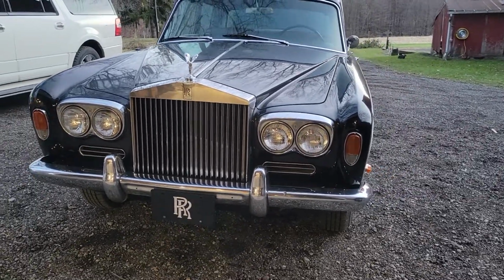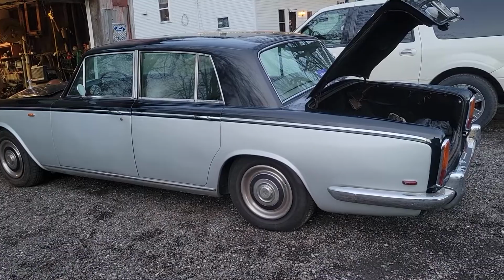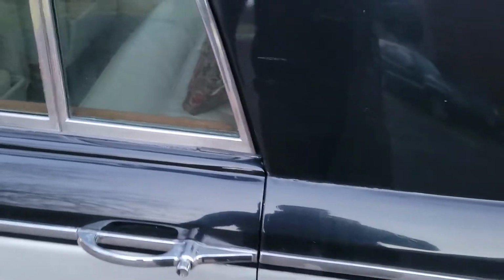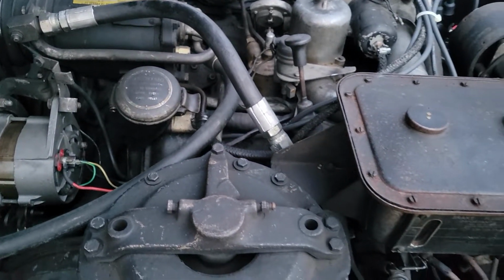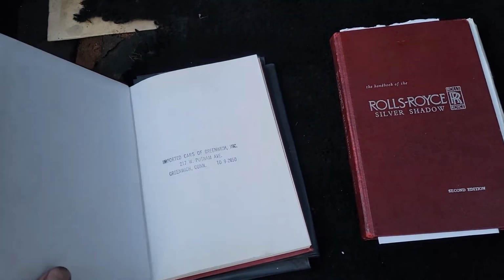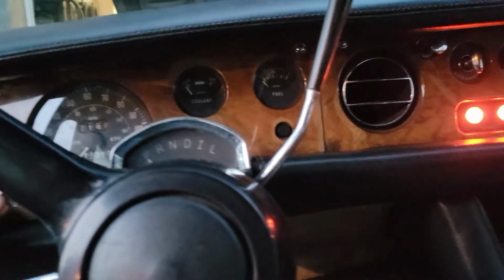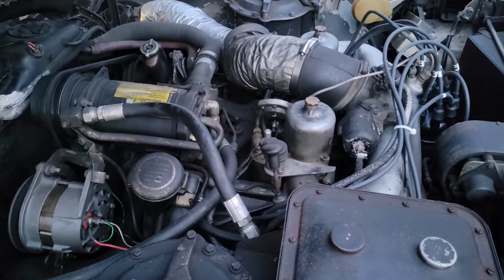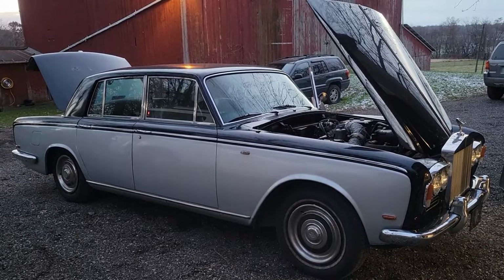'69 Rolls Royce Silver Shadow - introducing a new project - Marilyn Part 1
In this video I introduce you all officially to Marilyn, my 1969 Rolls Royce Silver Shadow. This car needs some love and should make a fun weekend driver when it's roadworthy again.